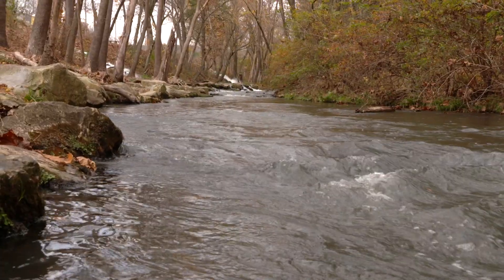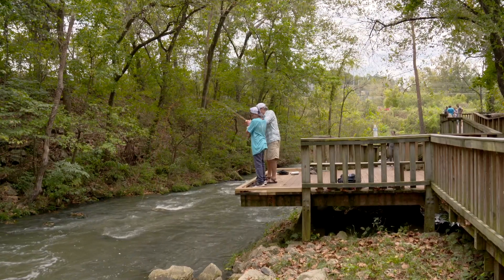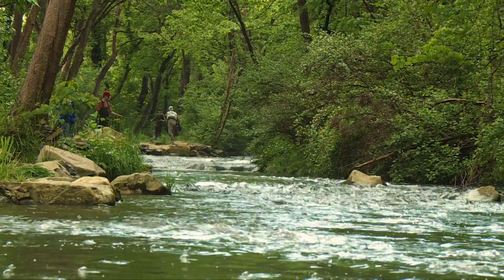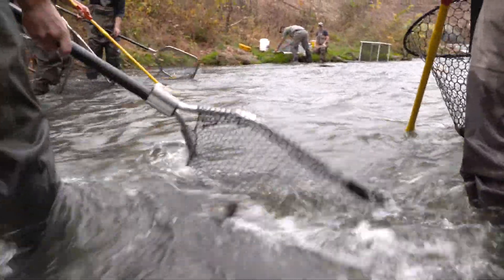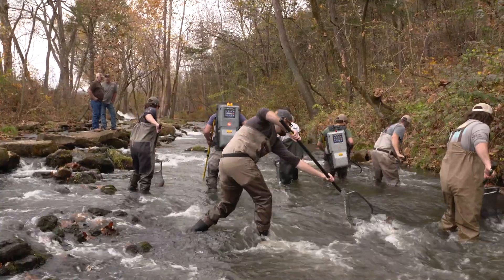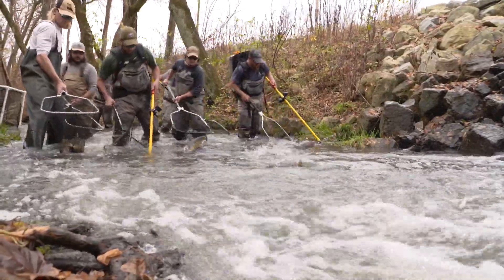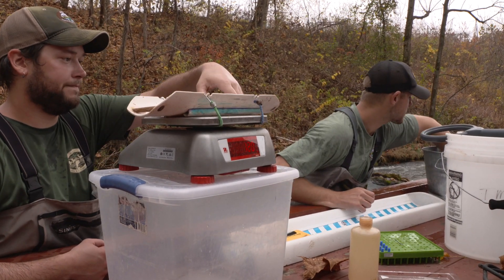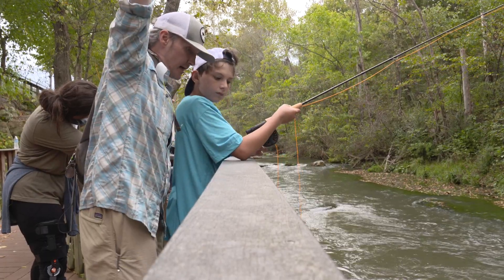Electrofishing Dry Run Creek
Dry Run Creek is a small stream that harbors disproportionately large trout. It’s no stretch to say it’s one of the top trout streams in America. And it’s all for the kids and anglers with disabilities. Arkansas Game and Fish Commission biologists keep tabs on the creek by doing seasonal electrofishing surveys.